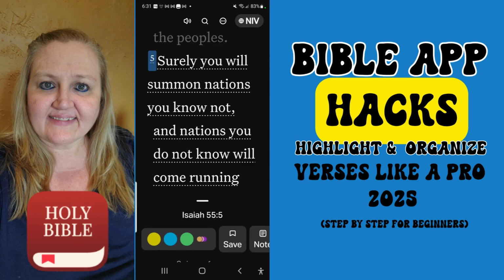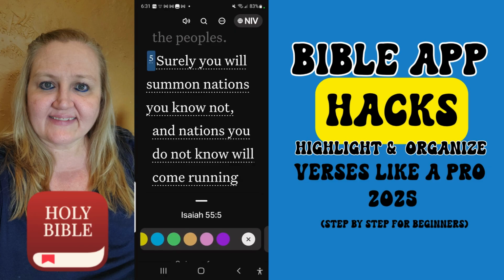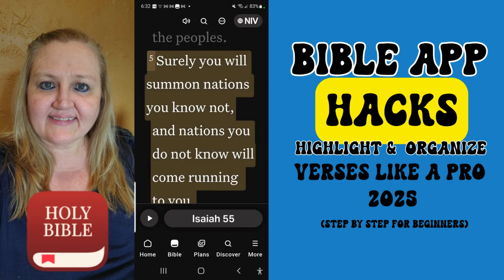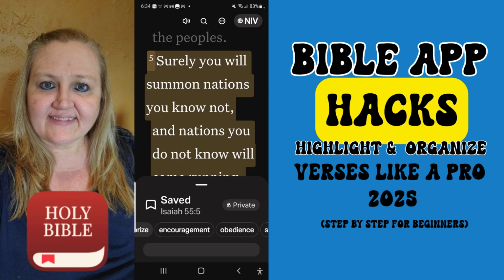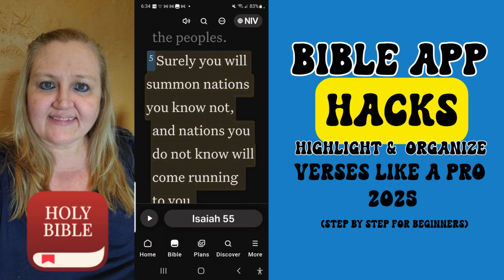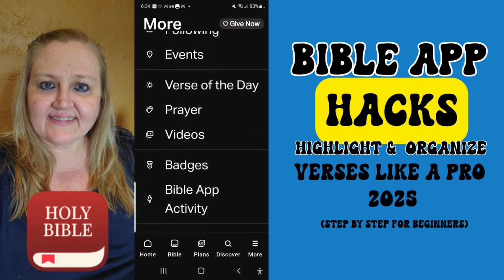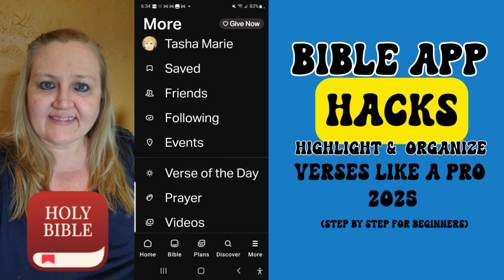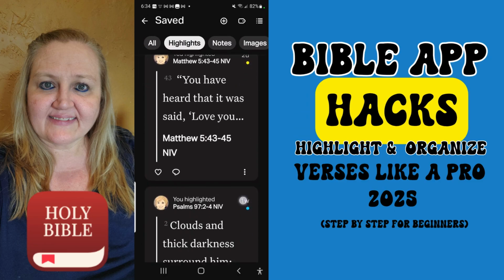Technology Thursday ~ Bible App Hacks Highlight & Organize Verses Like a Pro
Bible App Hacks: Highlight & Organize Verses Like a Pro (2025)

📖 Struggling to keep track of your Bible highlights? You’re not alone! In this step-by-step tutorial, I’ll show you how to highlight, save, and organize your favorite scriptures in the YouVersion Bible App so you can always find them again.

Whether you’re new to the Bible App or want to level up your study time, these quick hacks will help you:
✅ Highlight verses with meaning
✅ Organize scripture by theme (Faith, Encouragement, Prayer, etc.)
✅ Access all your highlights in one place
✅ Sync across devices for easy study anywhere

⏰ TIMESTAMPS
0:00 Can’t find your Bible highlights?
0:15 Intro & welcome
0:30 Step 1: How to highlight verses
1:30 Step 2: Organize verses by topic
2:30 Step 3: Bonus hack to never lose track
3:00 Call to action & community connection
3:20 Outro & encouragement

🙏 Question for you: What’s your favorite verse to highlight? Drop it in the comments below — I’d love to see it and encourage one another!

Bible App, Bible App tips, Bible App hacks, how to highlight in Bible App, organize Bible verses, Bible study tools, scripture highlighting, YouVersion app tutorial, Bible App for beginners